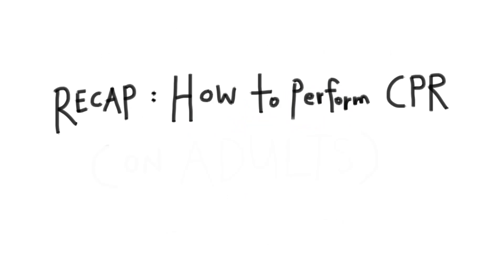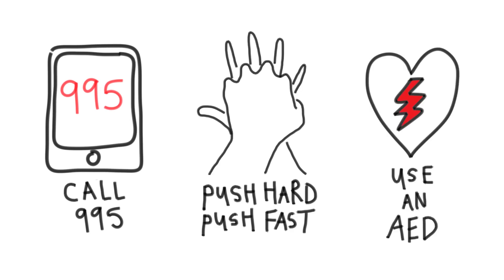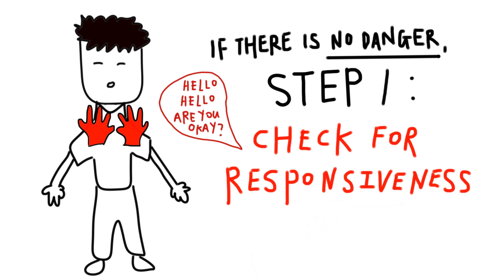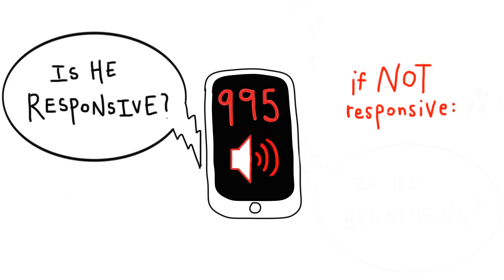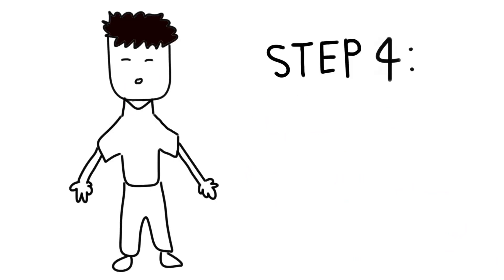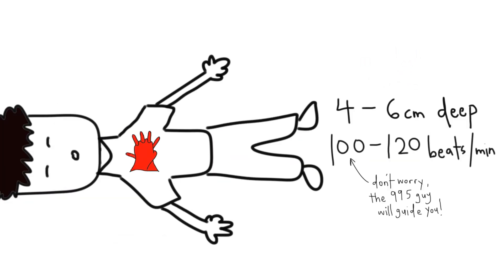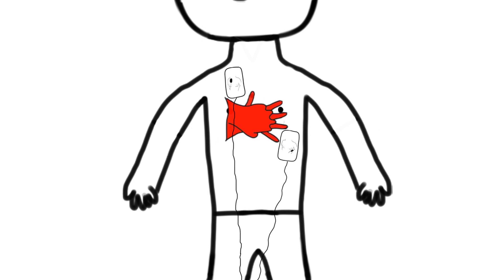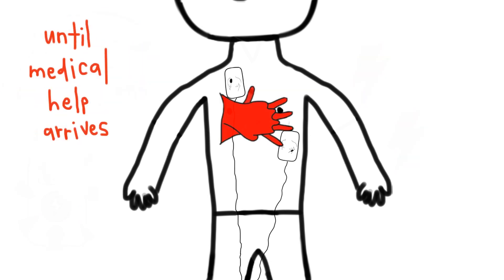How To Respond To Cardiac Arrest In Adults